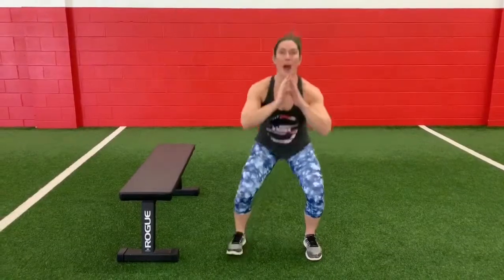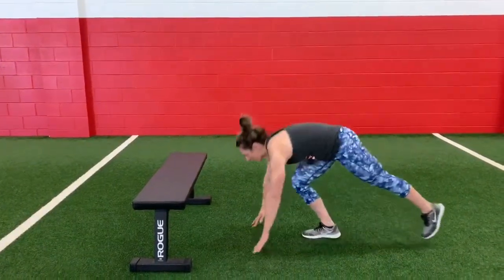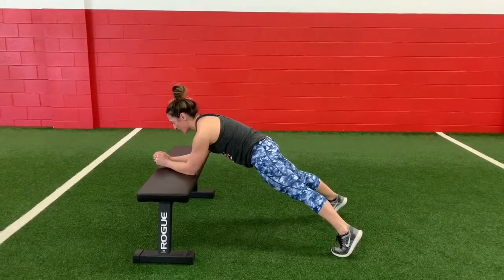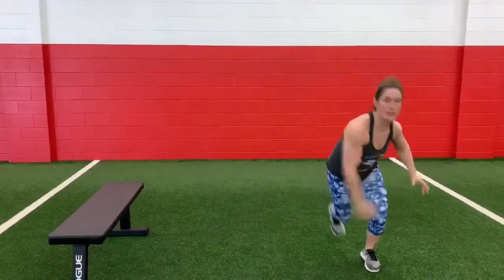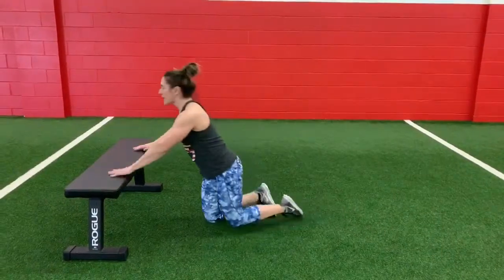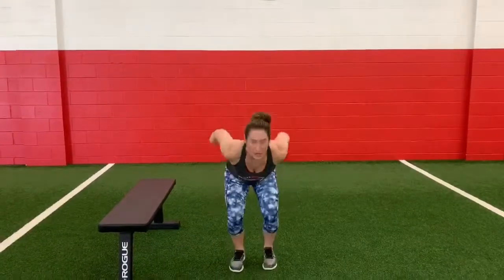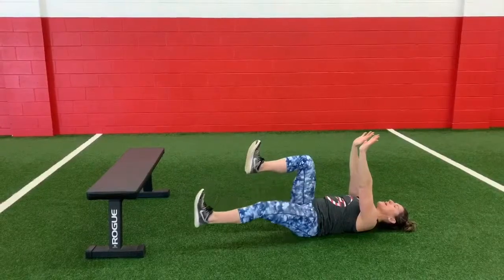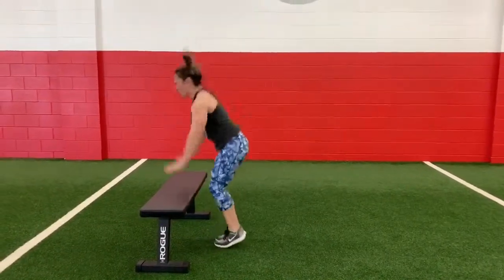DSC Home Workout Challenge